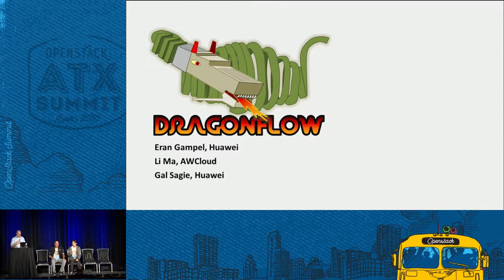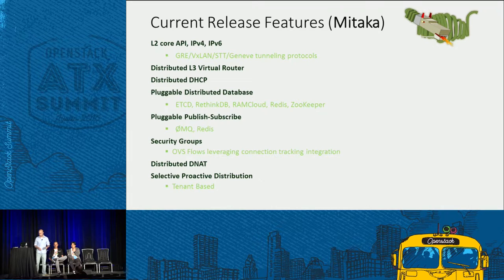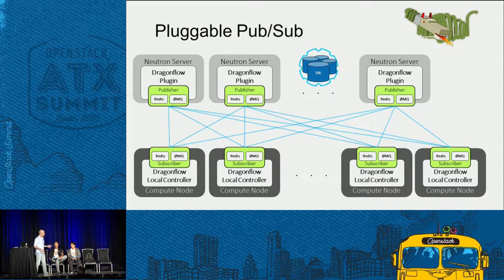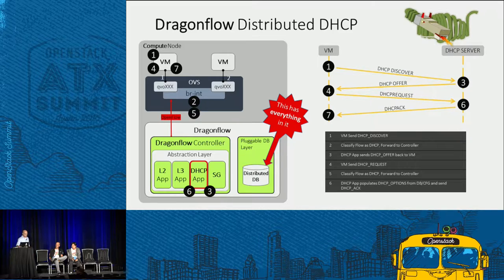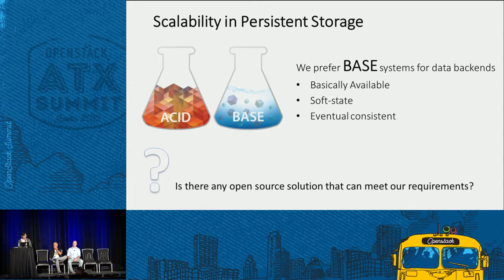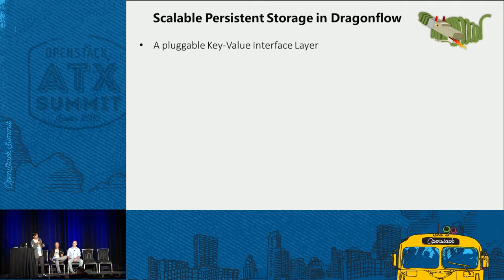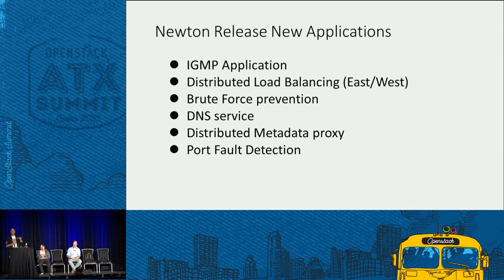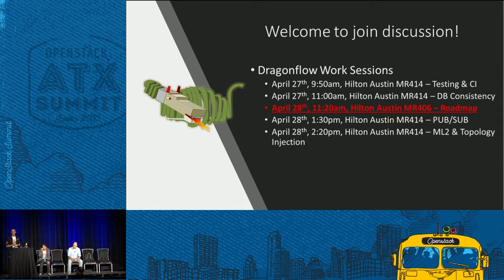Dragonflow - Neutron Done the SDN Way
Dragonflow is an open source distributed control plane implementation of Neutron which is an integral part of OpenStack. Dragonflow introduces innovative solutions and features to implement networking and distributed network services in a manner that is both lightweight and simple to extend, yet targeted towards performance-intensive and latency-sensitive applications. Dragonflow aims at solving the performance and scale problems in Neutron leveraging lessons Learned from running OpenStack at sc